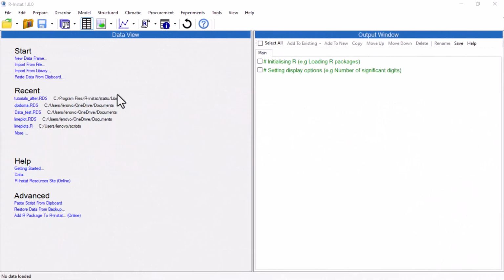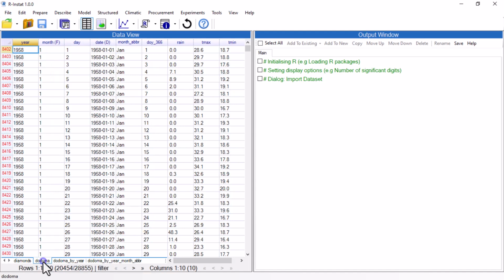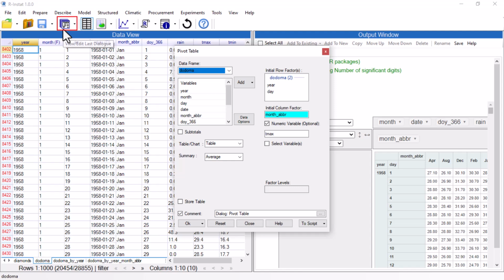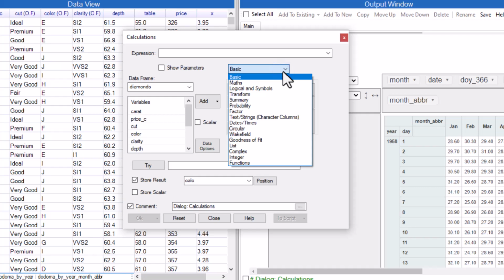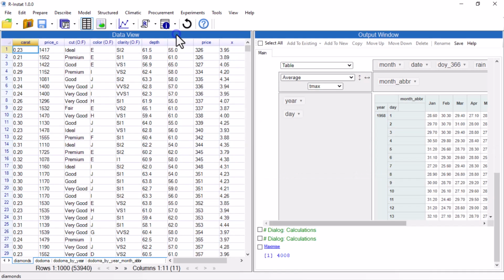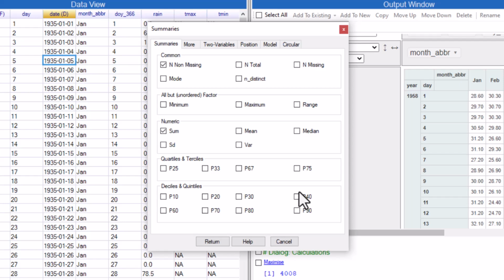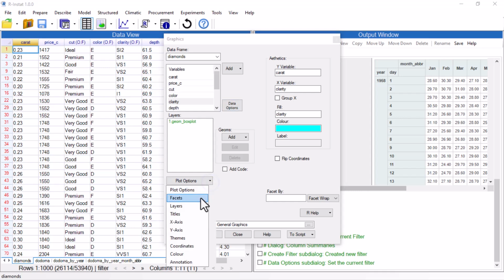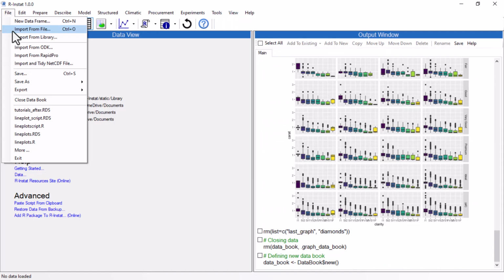Express Start in R-Instat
This R-Instat introduction is intended for professional users, who have some experience with similar software.

0:00 Introduction
00:18 Importing your own data into R-Instat
00:45 Importing data from the R-Instat Library
01:20 The File Menu
01:46 R-Instat set up
02:27 Dodoma data
02:52 The Prepare Menu
03:07 The Pivot table dialog
03:52 The Pivot Table in R-Instat
05:22 The Prepare Menu
05:45 The Calculator
07:43 The Prepare Menu
08:43 Column Metadata
09:30 Data Frame Metadata
10:24 The Right Click Menu
11:00 Column Summaries
12:15 Graphs
14:35 Reflections
16:15 How do you feel?